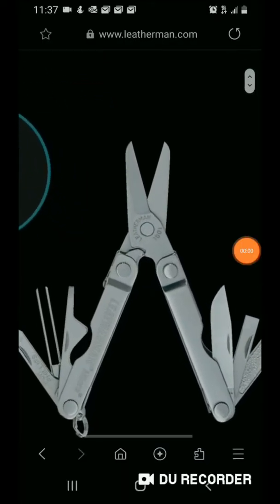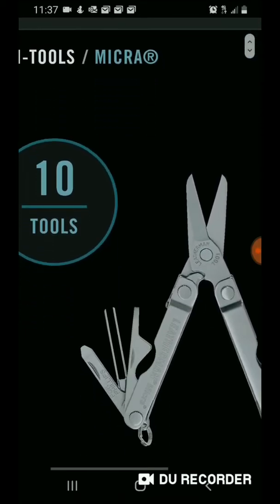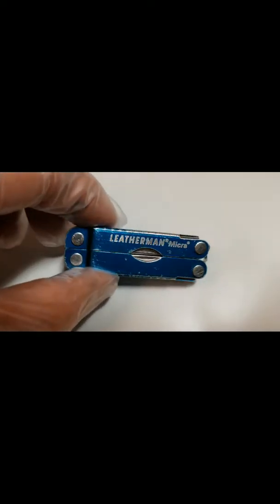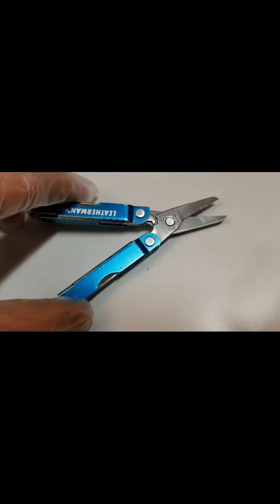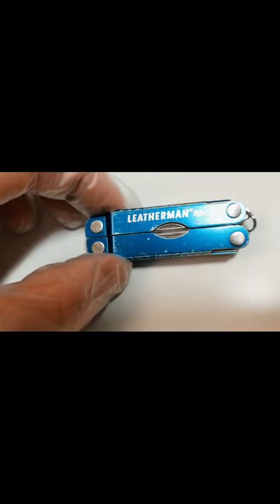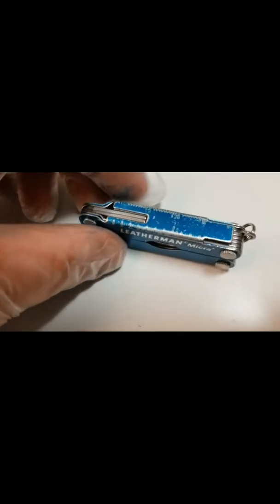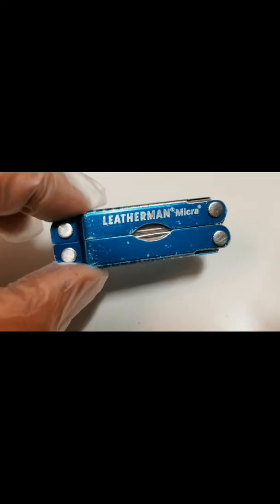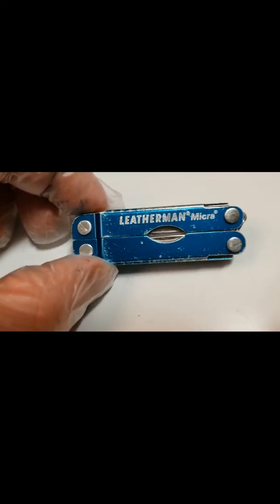Leatherman Micra A Closer Look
Leatherman Micra Recommended

Music 'Tool Closer Look' by H.

Saranac Adirondack Trail Mix

A Choose Your Own Beer Adventure by H